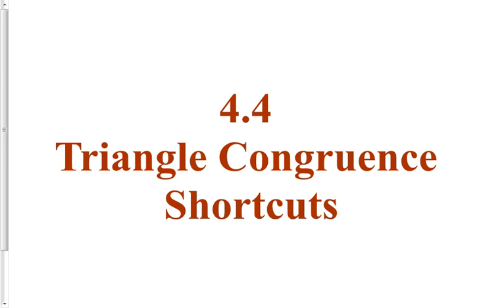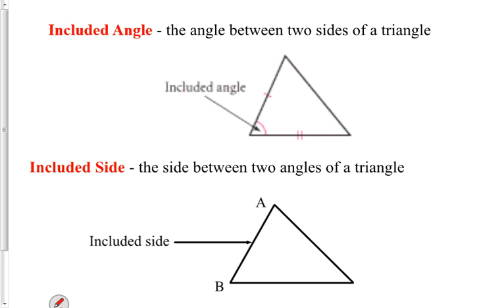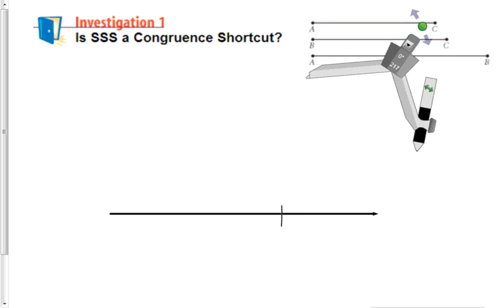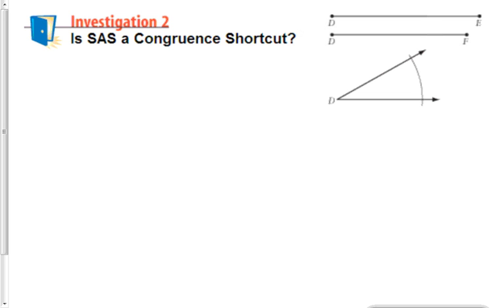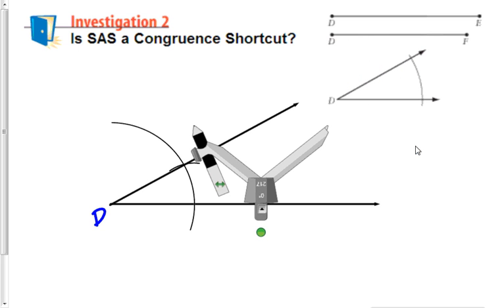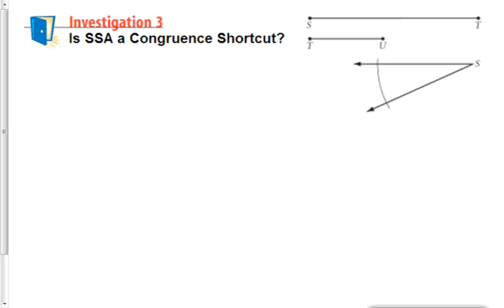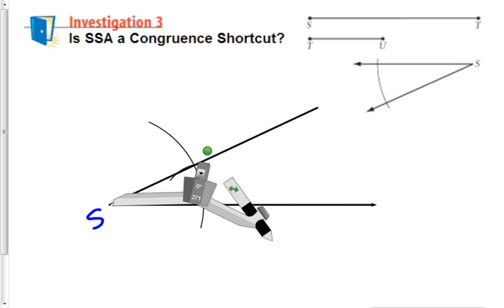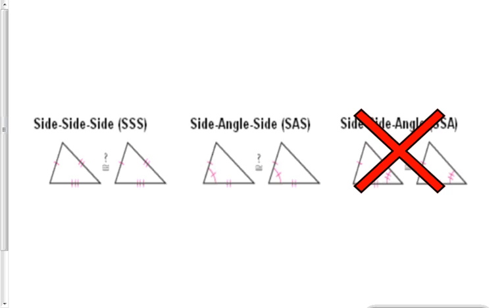4 4 Triangle Congruence Shortcuts